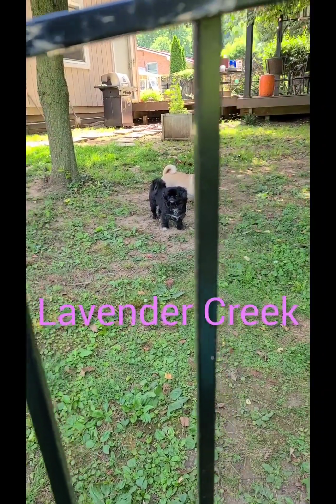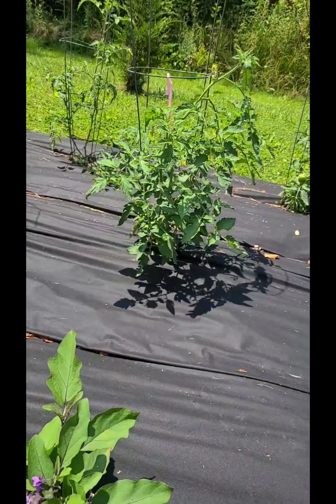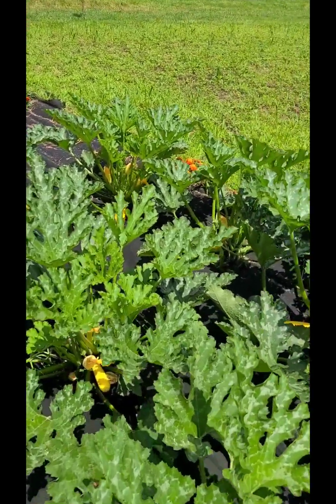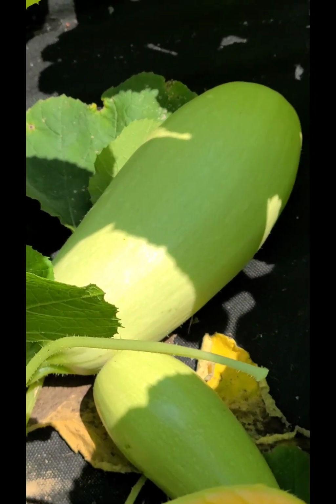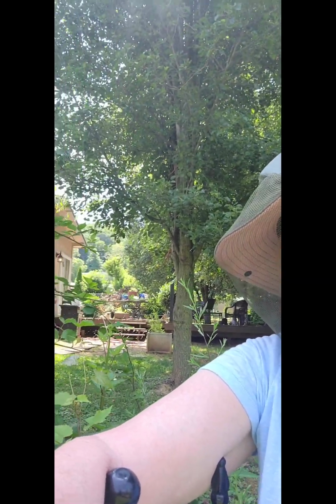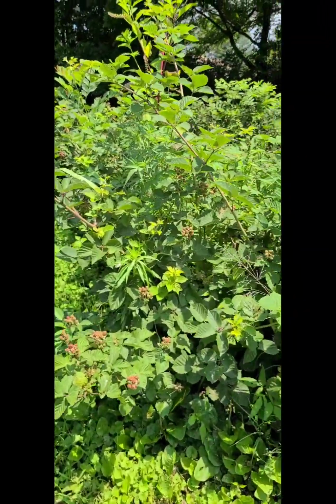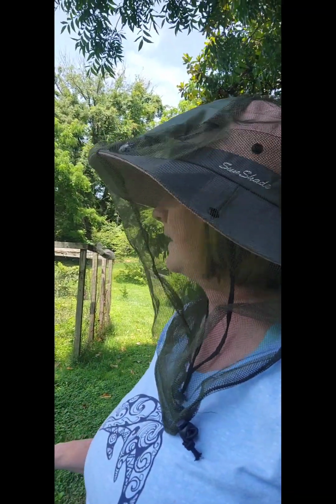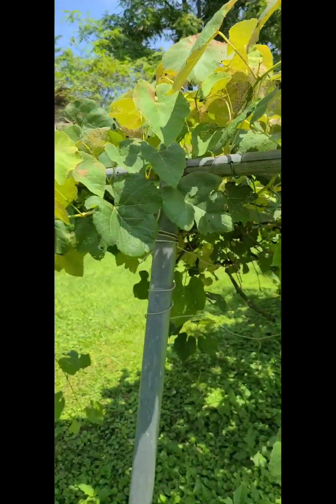Garden Growing- New Mosquito Net Hat